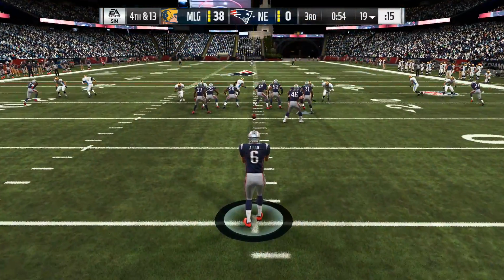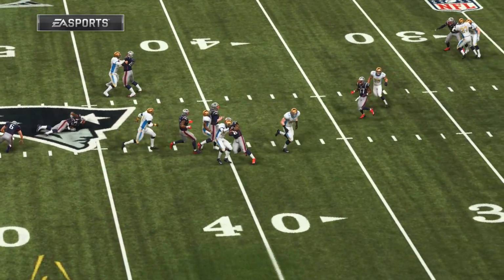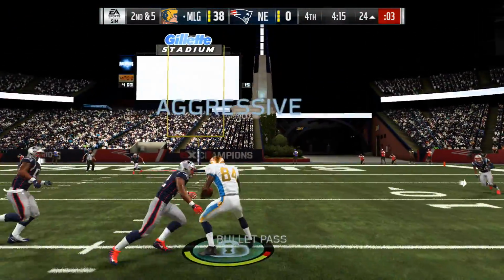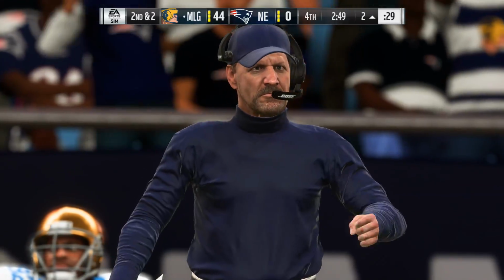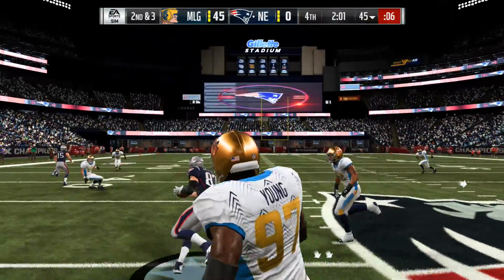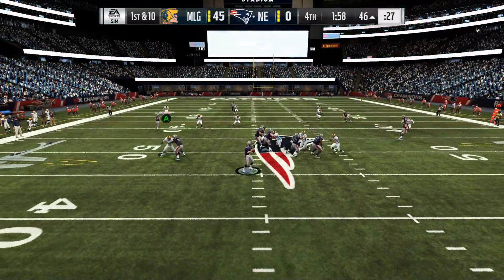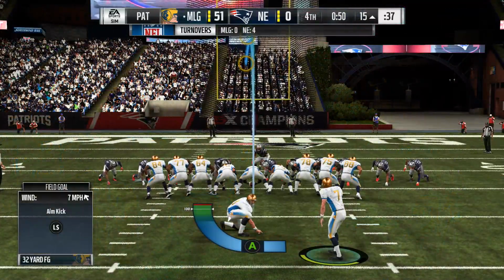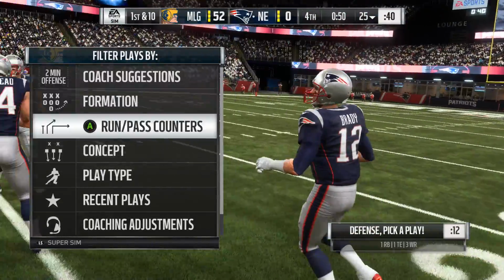New England Patriots DESTROYED part 2 | Madden 19 PC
Watch the Patriots get decimated by the Madden 19 legends.